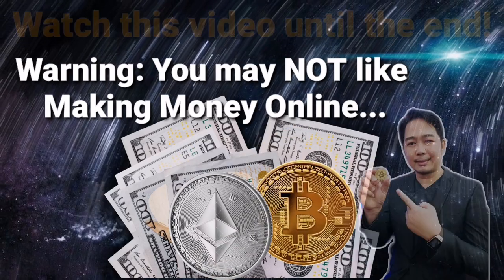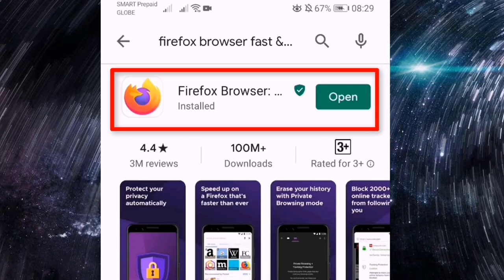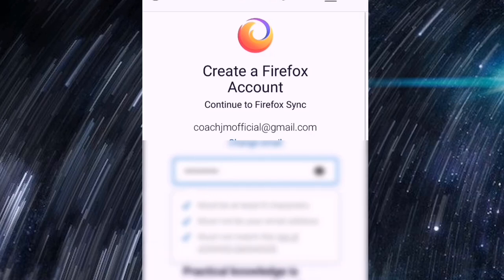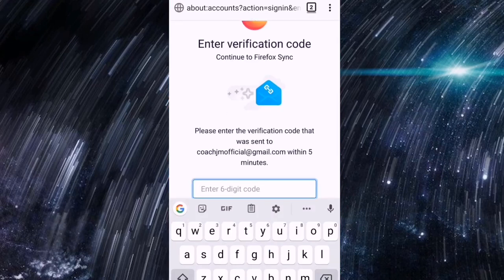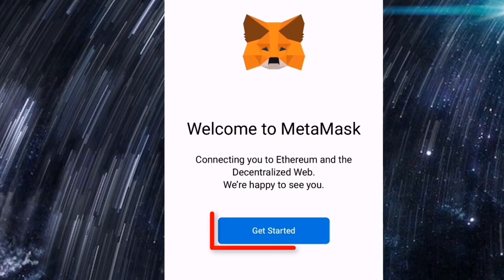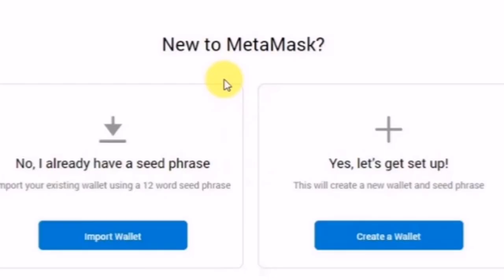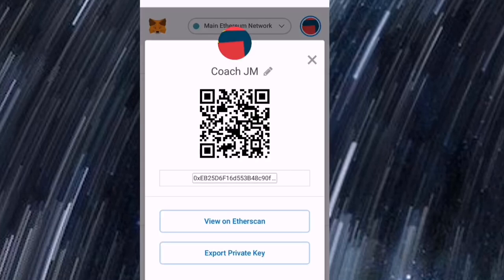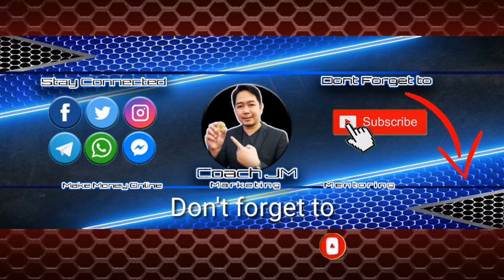How To Use MetaMask On Android in 2020 (Taglish Version)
Visit the next link to find out more about how to use MetaMask on android in 2020. This is one of our recommended smart contracts which requires MetaMask ethereum wallet on Firefox browser.

This video is showing how to use metamask on android in 2020 valuable information, but we also try to cover the following subjects:
- how to use metamask on android
- how to use metamask ethereum wallet on Firefox browser
- how to customize your metamask wallet
- how to send ethereum to metamask wallet

Paano Magagamit ang MetaMask Kung sa Cellphone Lang?

For more information and updates, join our telegram group below:

EtherChain Eagles Official Group
For Risk Takers Only. Only Paying Smart Contracts Opportunities. No to Scams...

The Most LEGIT Bitcoin Trading Platform
Grow your Bitcoin 12% up to 20% monthly👇👇👇

MY BITCOIN GENERATING MACHINES (All Legit and Paying)

Earn Bitcoins on your Android & Desktop
Cryptotab Browser— the world's first browser with mining feature. I got paid with bitcoins while browsing everyday.

PROVEN AND TESTED : Go to Google or YouTube and search "how to use metamask on android in 2020" and chances are this video that you are watching ranked as Number 1 or in Page 1.  You want to know how to promote your video online to be No. 1 in Google and YouTube ➜ ➜ ➜ ➜

FOR RISK TAKERS ONLY.